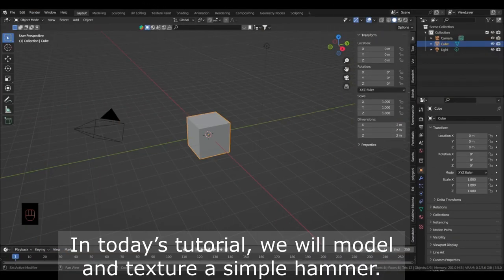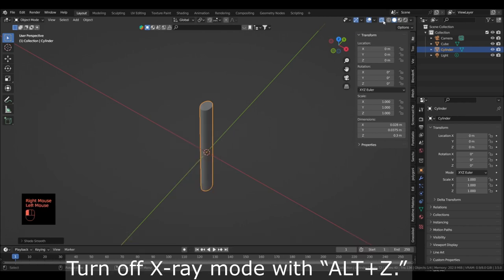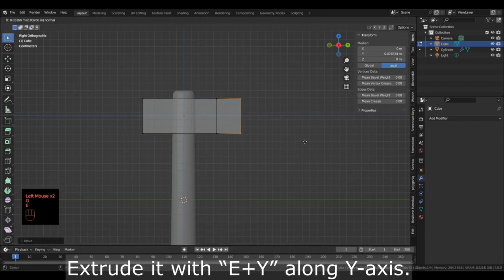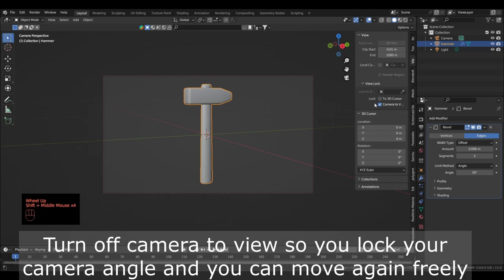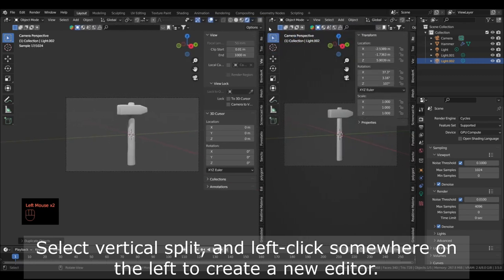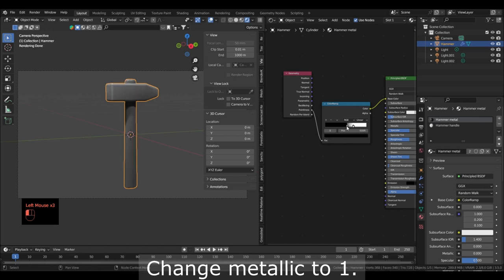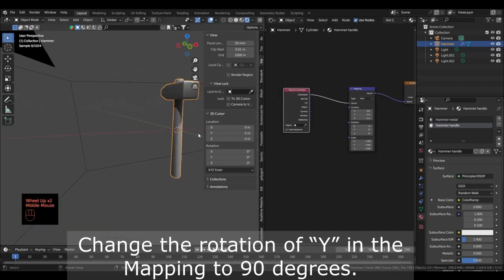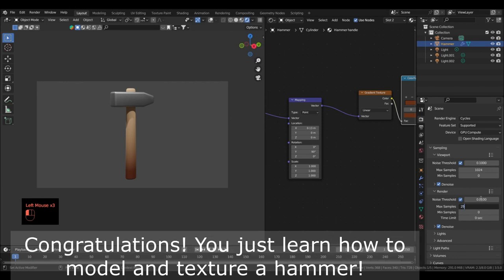Learn how to model and texture a hammer in Blender |real time tutorial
In this video, we will teach you how to create a hammer in Blender with a step-by-step tutorial.

We'll show you how to model and texture it in an easy way so even a beginner can follow.